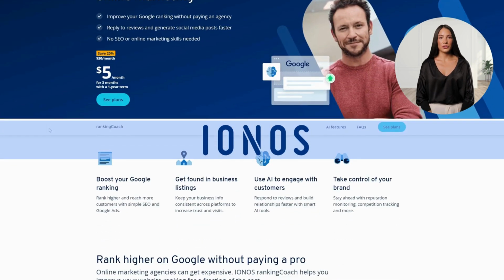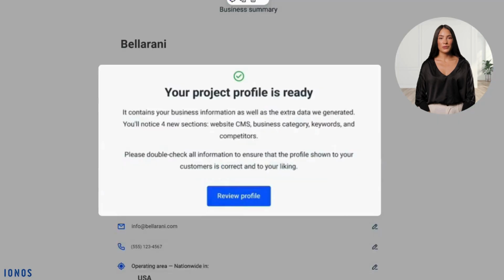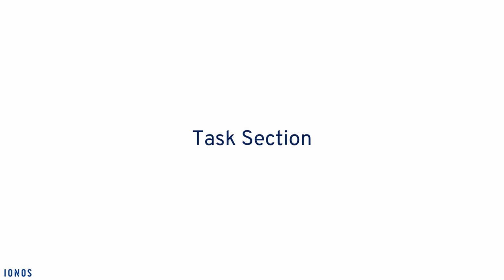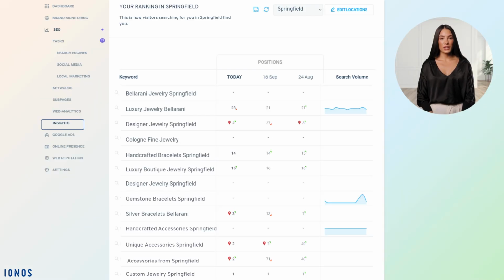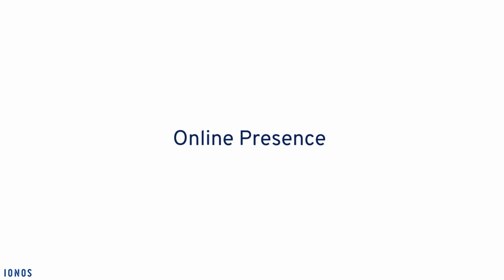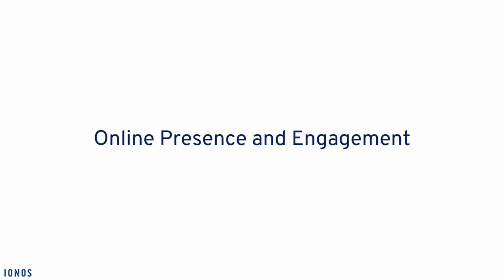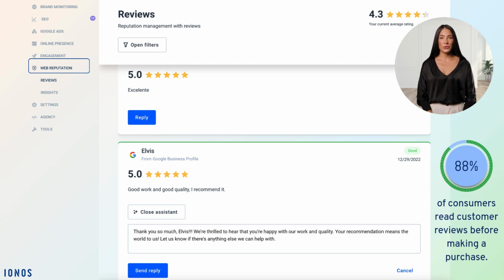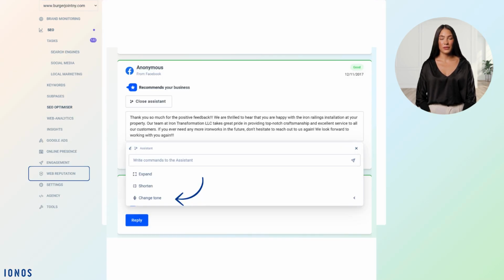IONOS rankingCoach Introductory Webinar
Discover everything you need to know about IONOS rankingCoach in our introductory webinar – the ultimate all-in-one solution for your online marketing! This video guides you step-by-step through setting up your account and shows you how to make the most of the powerful features of the application. Learn how to improve your SEO strategies, strengthen your online presence, and automate your marketing to achieve better results. Perfect for beginners and experienced marketers alike. Start now and take your online marketing to the next level!

Click the following link to learn more about IONOS rankingCoach on our